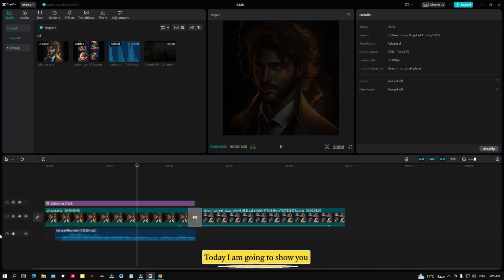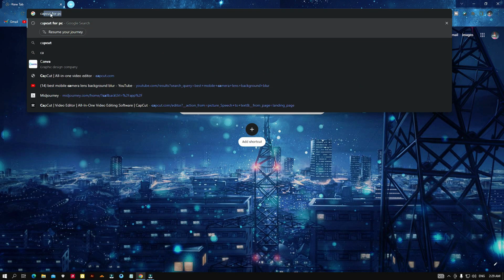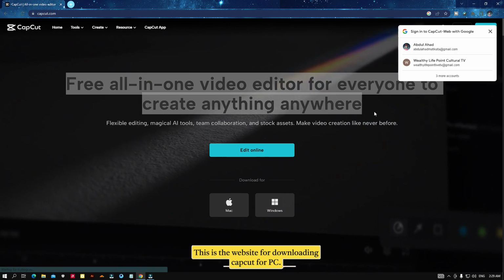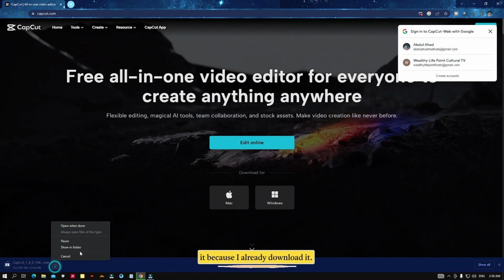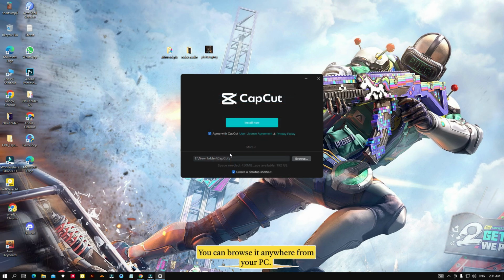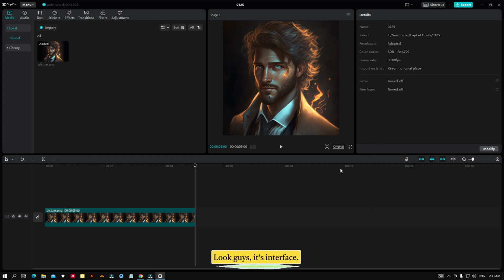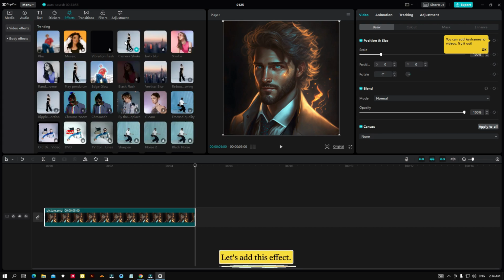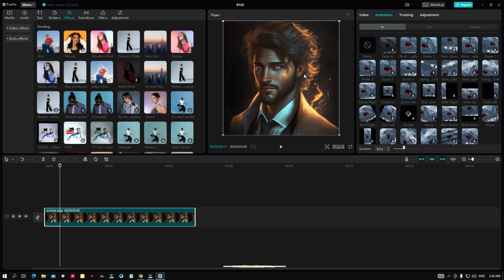Download & Install Capcut For Pc | Best Editing Software 2023 | Capcut Pc Version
Hello Guys,
How are You? Today I am going to show you how can you download and install Capcut for Pc..
Capcut:
1. Better then Filmora
2. Easy to use
3. 100% Free No Watermark